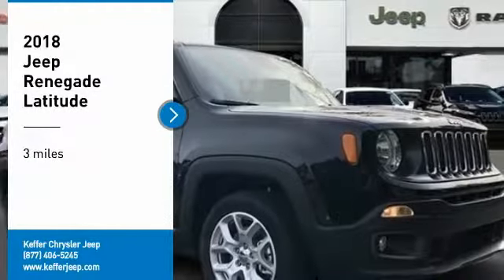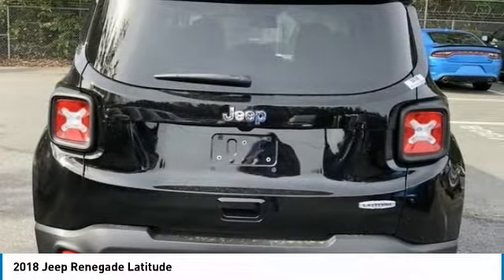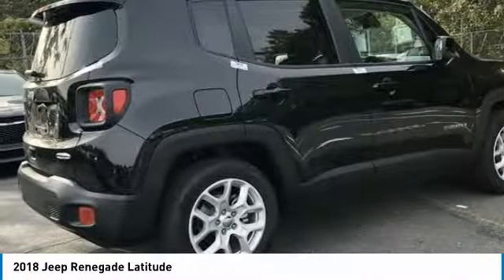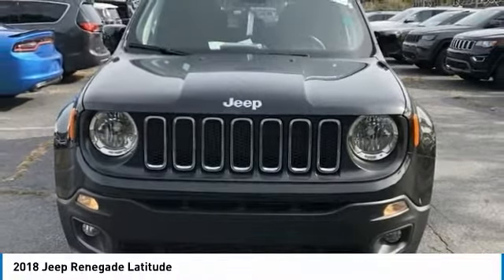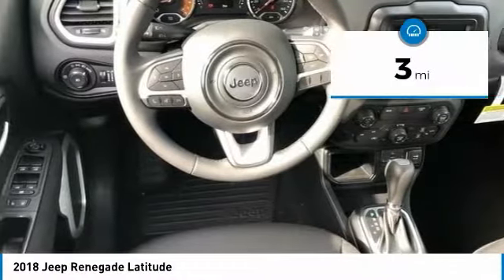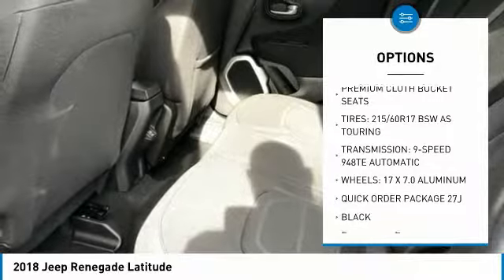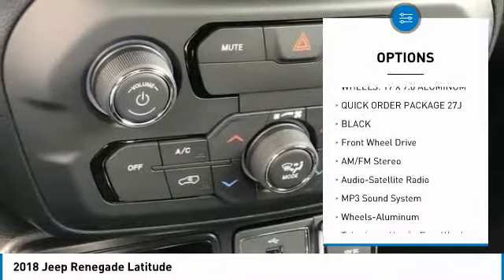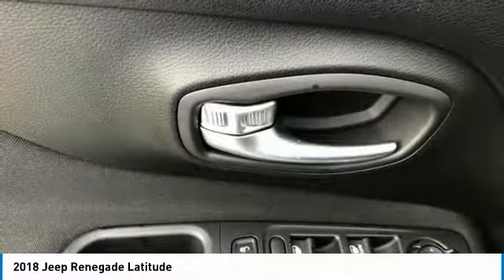2018 Jeep Renegade Charlotte NC J183104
2018 Jeep Renegade Latitude

Looking for the right suv? Today could be your lucky day. this 2018 Jeep Renegade could be yours.